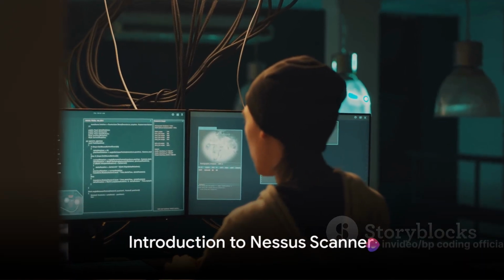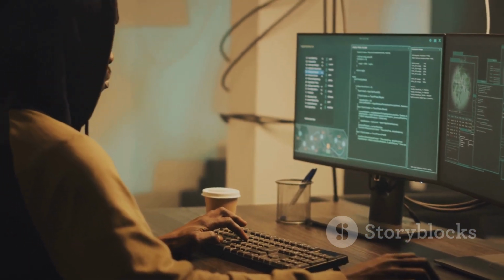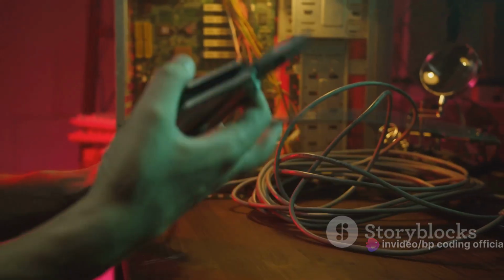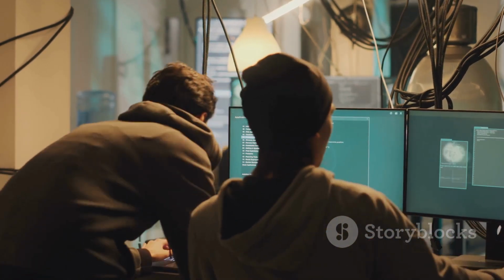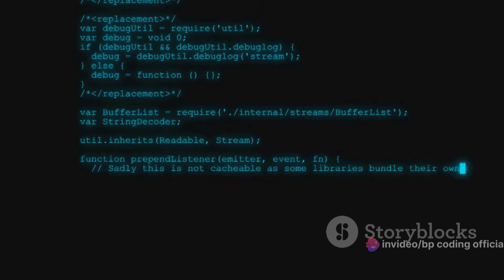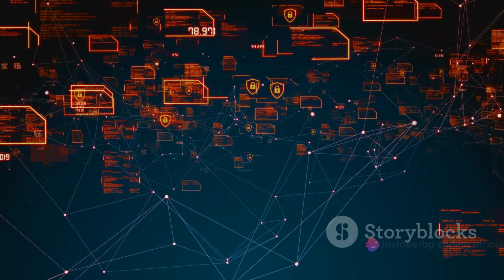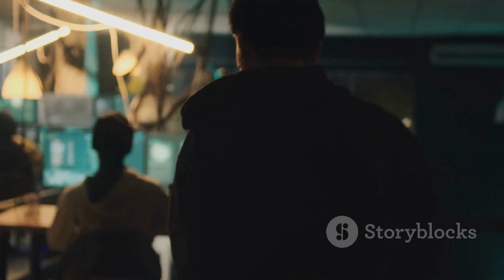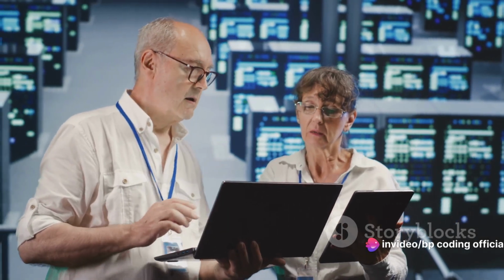Penetrating Testing Part-4 | Nessus web vulnerability finder in website | How to use it ethically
Registration here for ethical hacking and programming courses free from ZOOM classes
deadline for registration (march 10, 2024)